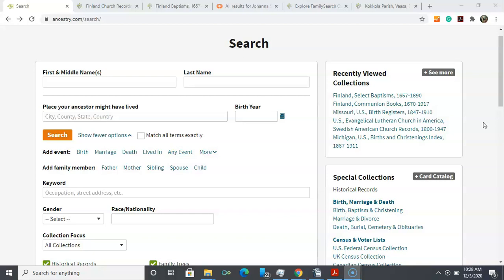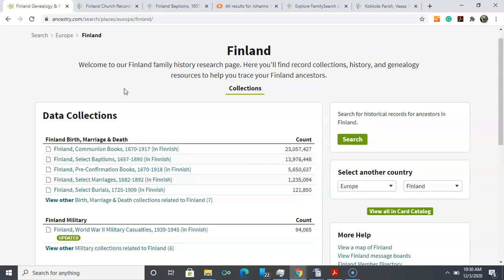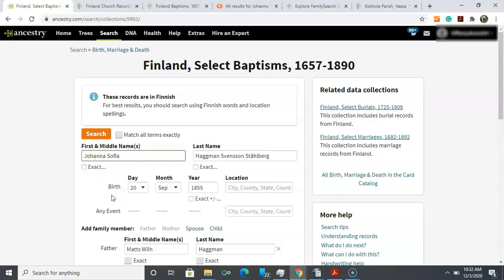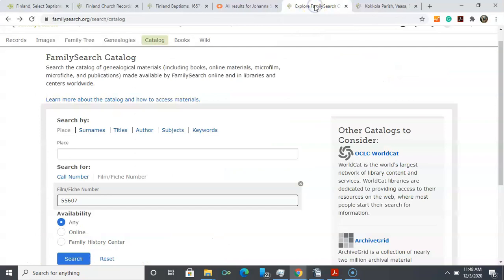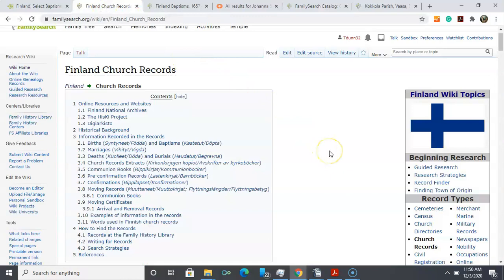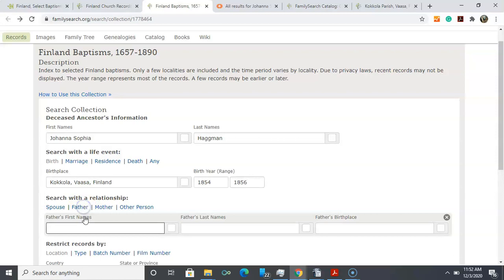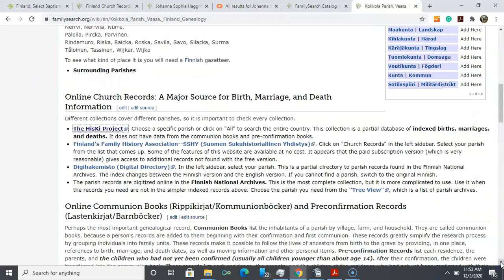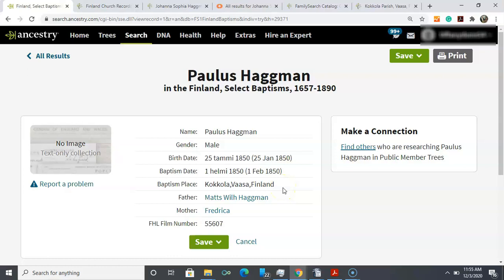Gentle Introduction to European Genealogy Research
Let's get started with a Gentle Introduction to European Genealogy Research.
Time Stamps
2:56 Finnish Baptism Records on Ancestry.com
5:25 Google Translate in Chrome
6:56 Finland Baptisms FamilySearch.org
8:27 Finland Baptisms MyHeritage.com
9:00 Looking for a Parish
9:50 Extracted Records Hint Ancestry.com

Upgrade your genealogy research with a Next Step Genealogy online course.

Credits
Coach: Tiffany Dunn
Editor: Crystal Dunn